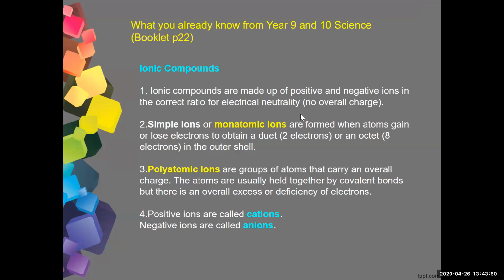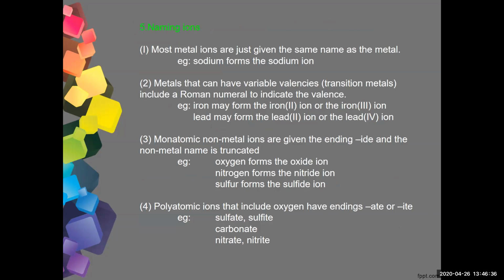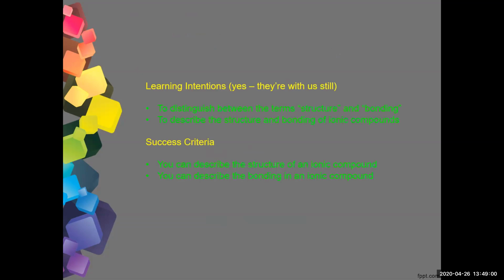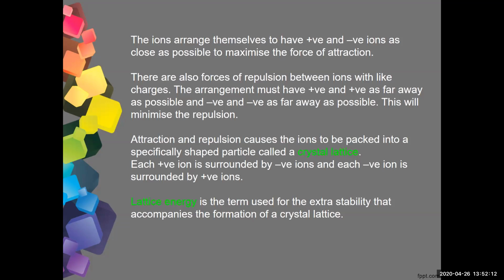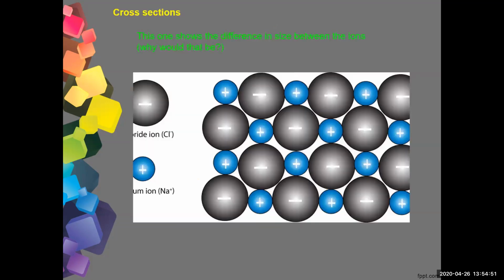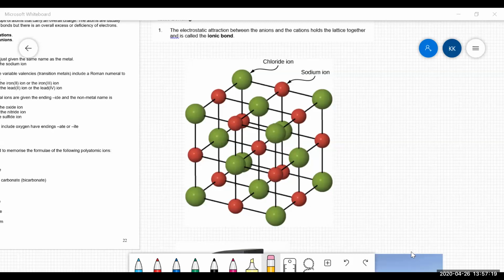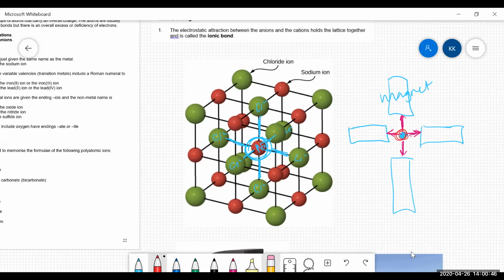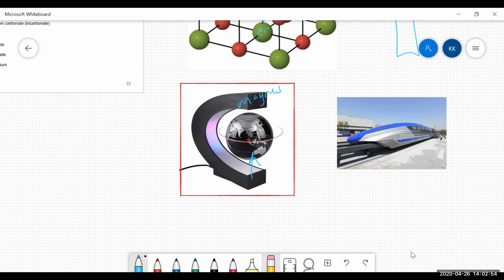Ionic Compounds Structure and Bonding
Mrs V explains the structure of ionic compounds and ionic bonding. Worked examples including sodium chloride.